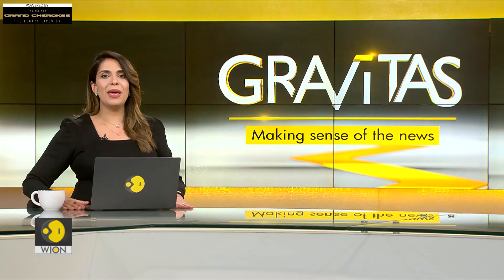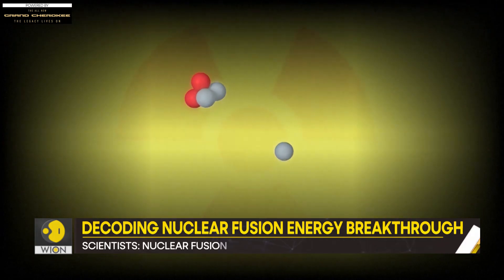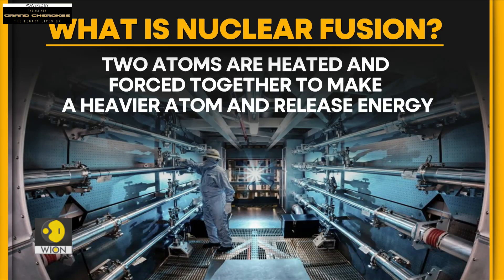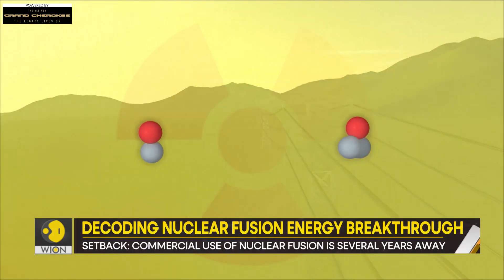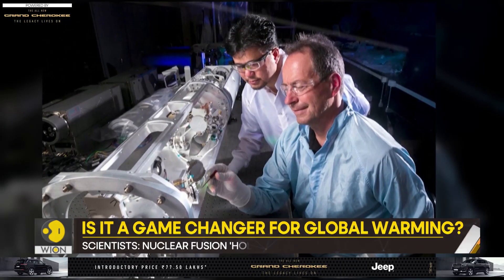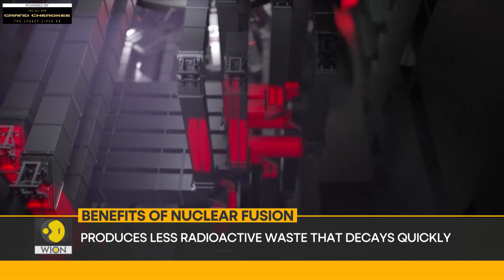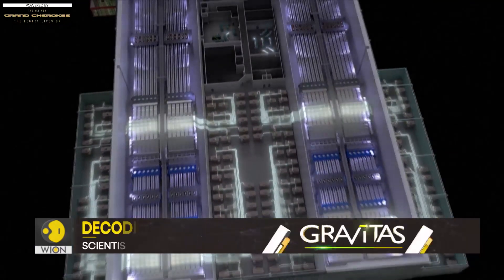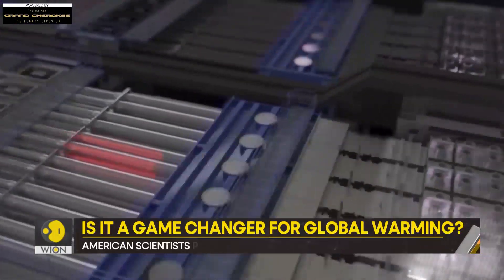Gravitas: Decoding nuclear fusion energy breakthrough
Scientists in the U.S. have reached a major milestone. They have generated energy using nuclear fusion, a process that only takes place on the Sun. Priyanka Sharma tells you more.